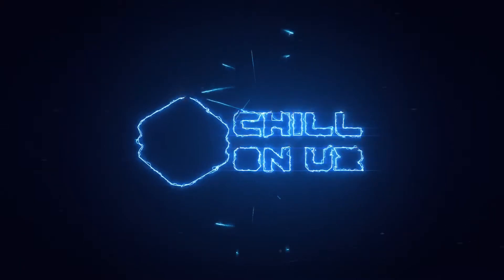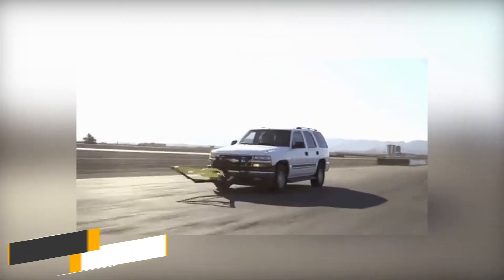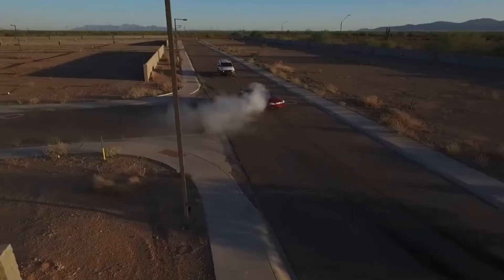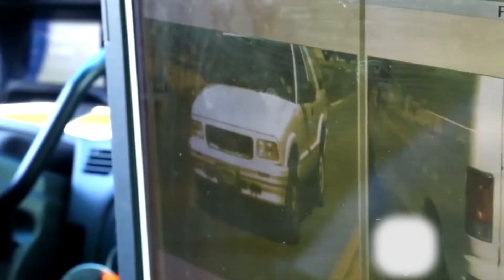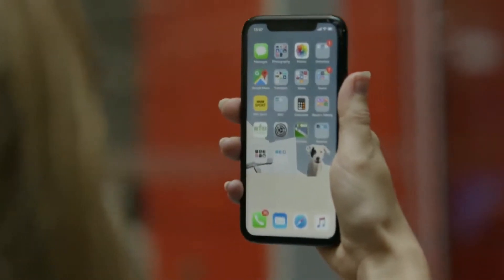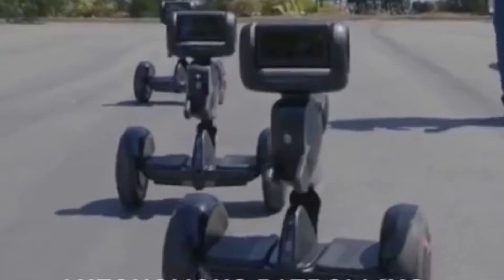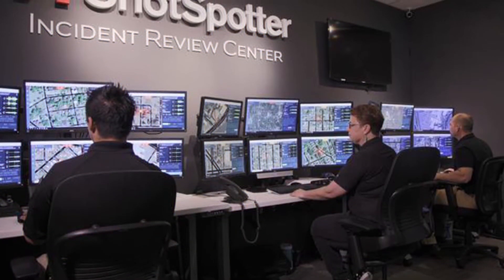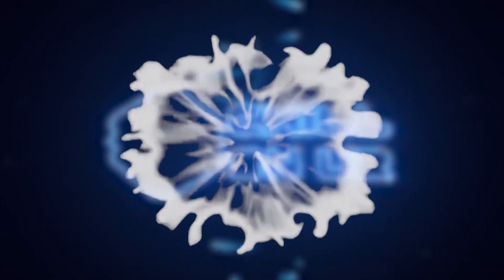POLICE GADGETS IN 2050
Optimization
Best Gadgets For Police 2050 | Amazing Gadgets of  2050
Law enforcement officers deserve access to the best gadgets available to help them fight crime—and they’re getting it! Technology is transforming police gadget work in 2050 — introducing new tools to fight crime and new categories of crime to fight. For example, while more and more police departments across the country are deploying drones as eyes in the sky, the FBI reports they are also being used for criminal activities.
As technology new gadgets 2020 continues to reshape nearly every sector of society, law enforcement leaders now have an arsenal of high-tech systems and tools that are designed to enhance public safety, catch criminals, and save lives. Today we will show you the 5 top-of-the-line technologies and police gadgets that police officers will be using in the coming years.
5. Grappler Police Bumper gadget:

High-speed car chases new gadget 2020 can be dangerous, but they might finally come to a quick end thanks to a new device called the Grappler Police Bumper. They call it ‘The Grappler’, and it attaches itself to the bumper of the car, The Grappler mounts to the front of police pursuit cars. It is deployed by the push of a button and ends a car chase right in its tracks, safely and securely. It shoots out a “Y” shaped heavy-duty net, which is maneuvered under the rear tire of the fleeing vehicle gadget. When you're coming up behind the bad guy, you hit a button to deploy the Grappler, then more or less run into the back of his car with the center of your car in line with one of the fleeing car's rear wheels.
4. Automatic License Plate Recognition (ALPR):

The same new technology gadget that enables toll collectors to automatically scan and collect the registration numbers and letters on your license plate to charge you a fee is now being used by police for a variety of law enforcement purposes, from identifying stolen cars to catching up with people who have active warrants or monitoring “Amber Alerts.” For police, this technology is helpful to automate and speed up the process of taking down license plates and checking them against law-enforcement databases.

ALPR cameras can be used in police cruisers, and in many cities, such cameras are also mounted at streetlights, intersections, and elsewhere. The reality that multiple cameras could be capturing images of the same license plate potentially gives police the ability to track a vehicle’s movements over time, revealing details about an operator’s whereabouts, which could help catch criminals. Many states and law enforcement agencies have put in place limitations on how this valuable technology is deployed.
3. Facial Recognition Software :
One of the more controversial emerging police technologies gadgets involves the use of facial recognition software. A hypothetical example offered in an NBC News report illustrates the pros and cons. While it might be the future of policing, medicine, and banking, FRT exhibits racial bias and security vulnerabilities.

2. Nimbo robot new police gadget:
Apparently, the new gadget robot's AI can detect humans and recognize when suspicious events are playing out, like people fighting, for example. If it feels that something isn't quite right, it starts up its lights and audio warnings and sends an alert to security staff along with a snippet of video. If the staff feels it necessary, they can hop onto the Nimbo and be carried along at up to 11 mph (17 km/h) in pursuit of the suspect.
Nimbo can be programmed to follow particular routes or choose self-optimized paths all on its own, with Turing Video listing company campuses, warehouses, and parking lots as a few of the environments where it could be put to work. The company says the robot can be tailored to suit those different settings and applications.

1.ShotSpotter Best Gadget
Named for the leading provider of this new technology Gadget  California-based ShotSpotter — the service can cost $40,000 to $60,000 per square mile per year for cities to cover high-crime areas. The company claims it can “detect 90%+ of gunfire incidents with a precise location in less than 60 seconds to significantly improve response times.” A dramatic example of ShotSpotter in action took place in 2017 in Fresno, Calif, where police used it to apprehend a criminal on a killing spree. The technology-enabled police to trace the killer’s movements and apprehend him in 4 minutes and 13 seconds.

So this is the end of the video “what will be the new police gadgets in 2050”, we hope you really enjoyed it. Thanks for tuning in#technologies gadgets#best gadgets for police 2050#best gadgets for police #2050 new technology gadgets #